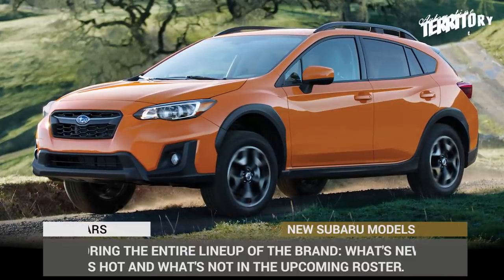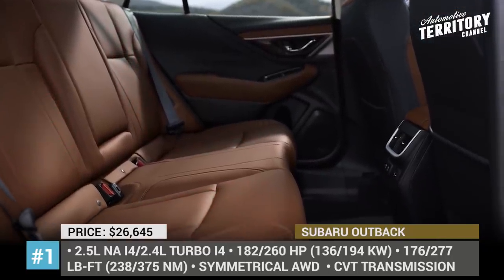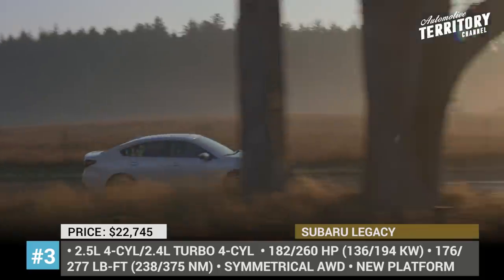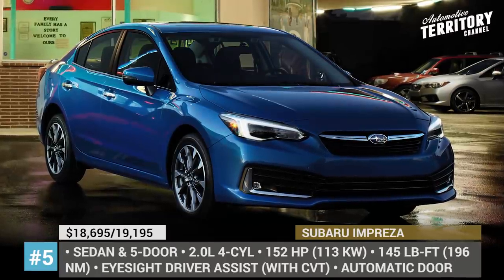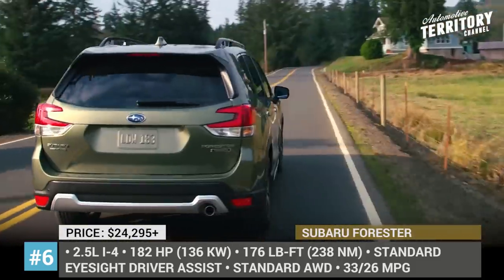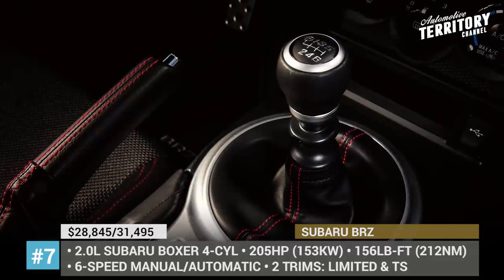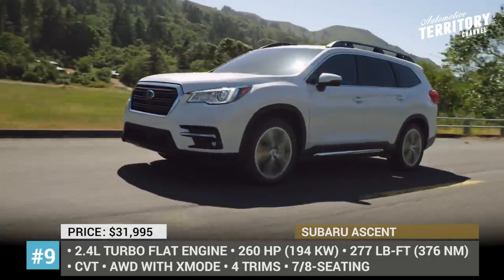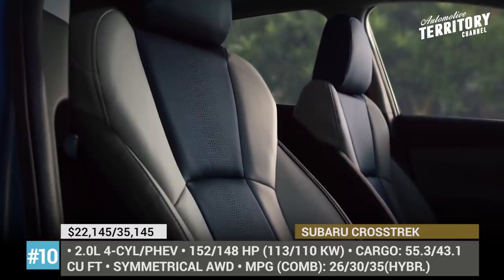10 New Subarus Ideal for Suburban Families and Sports Car Fans in 2020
Subaru is all about delivering trustworthy everyday companions for the suburbs. They offer practical crossovers, spacious sedans, fun sports cars and AWD confidence in any weather. Their sales numbers have been on the steady rise and there is no slowing down in sight, for one thing, Americans love their Subarus and seem to be buying them in bulk. In this episode we will be exploring the entire lineup of the Japanese brand. What's new, what's hot and what's not in the upcoming roster, lets cover it all!

#1 2020 Subaru Outback

2020 Subaru Outback follows in the footsteps its closest Subaru sibling, getting a generation overhaul. Just as the Legacy sedan, the Outback now sits on the SGP architecture, gains a new engine option, and comes wearing refreshed exterior styling and packing new cabin tech.

#2 2020 Subaru WRX STI S209

If you are wondering what the most powerful Subaru sports car looks like, then the answer is the WRX STI S209. It is arriving to the US in 2020 after being the Japan-oriented model only.

#3 2020 Subaru Legacy

The 2020 model year marks the 7th generation upgrade for the Subaru Legacy, which now becomes safer and quieter, offers more passenger space, and has improved handling due to the lowered gravity center.

#4 2020 Subaru Viziv Adrenaline

If you are one of those Subaru fans who love the cars but wish they simply looked better, then check out the Viziv Adrenaline concept. It previews the evolution of the Dynamic x Solid design language of the entire brand which has existed since 2014.

#5 2020 Subaru Impreza

Three years have passed since the global debut of the fifth generation Impreza, so Subaru decided to bring to us a slightly refreshed version of the model in 2020. Both the 2020 Subaru Impreza hatchback and the sedan receive small exterior changes, but offer more standard equipment and improved multimedia system.

#6 2020 Subaru Forester

2020 Subaru Forester arrives with a few aces up its sleeve, but gets a $200 price increase. The Forester now offers Subaru's EyeSight Driver Assist as standard on all models. Despite previous rumors, all Foresters get only one engine option - a well-proven 2.5L flat-4 producing 182 horsepower and 176 pound-feet of torque.

#7 2020 Subaru BRZ

With its entry-level Premium trim discontinued, Subaru BRZ arrives in 2020 in just two guises, Limited and tS, which returns to the American market after a year-long absence, but has a limited production run of 300 units.

#8 2020 Subaru Levorg

The sporty station wagon Levorg is the Japan-only model that Subaru has been selling on the islands for six years now and it is getting ready to enter its second generation. The pre-production prototype was presented at the 2019 Tokyo Motor Show.

#9 2020 Subaru Ascent

Introduced just two years ago, Subaru Ascent is the largest vehicle currently manufactured by the Japanese brand. In 2020, it continues to be available in 4 trims and either 7 or 8-seat cabin layouts, adding a full EyeSight package and a new rear seat reminder alert as standard.

#10 2020 Subaru Crosstrek

2020 Subaru Crosstrek continues to be based on the Impreza Hatchback and is the only vehicle in the brand’s line-up that is available with plug-in hybrid powertrain.